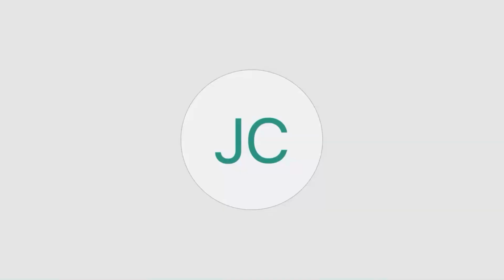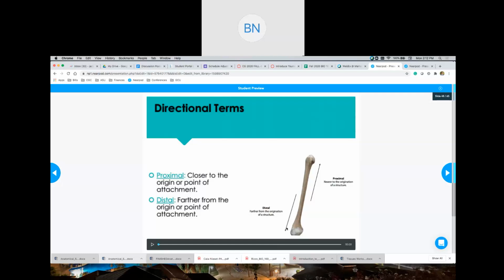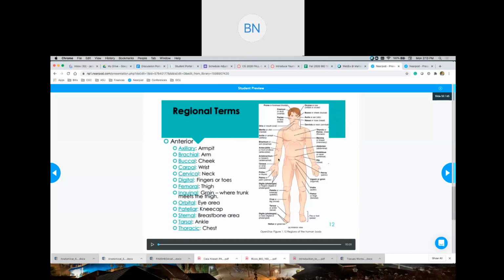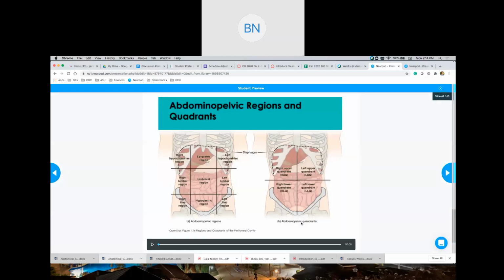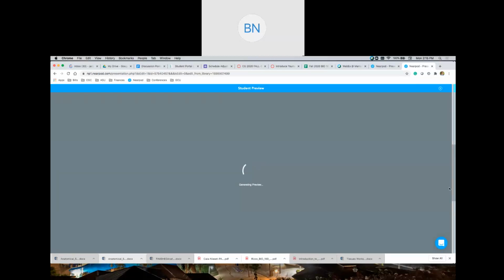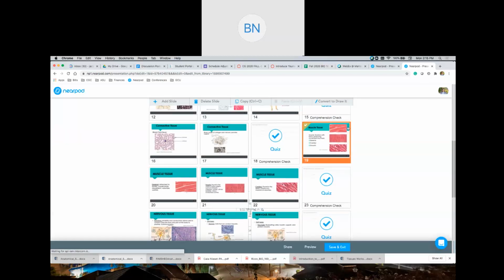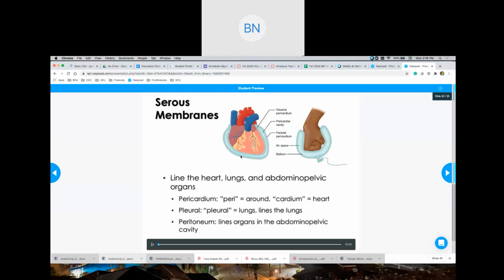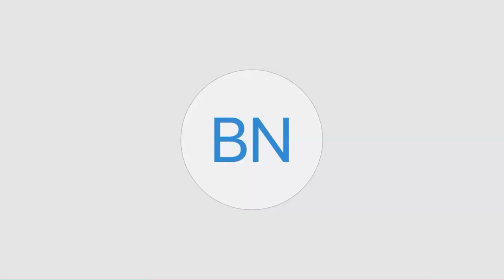BI0 160 Weekly Optional Meeting 8/31